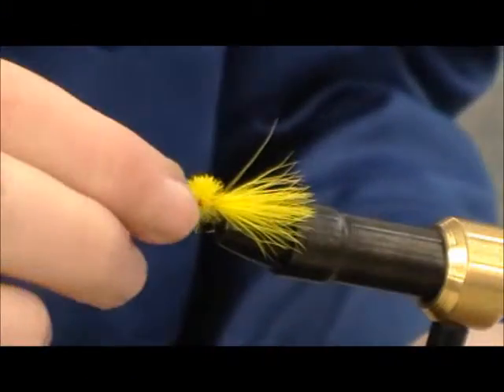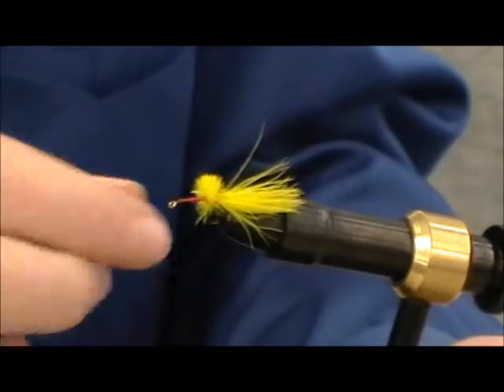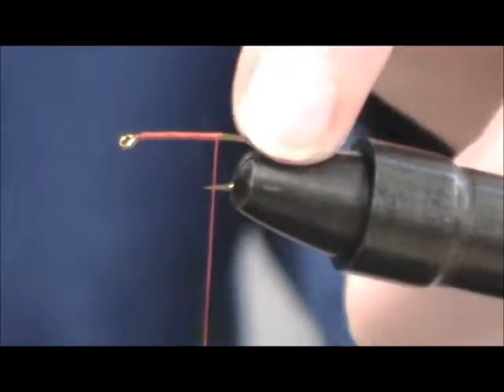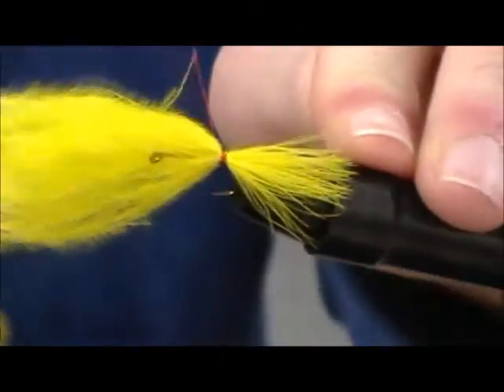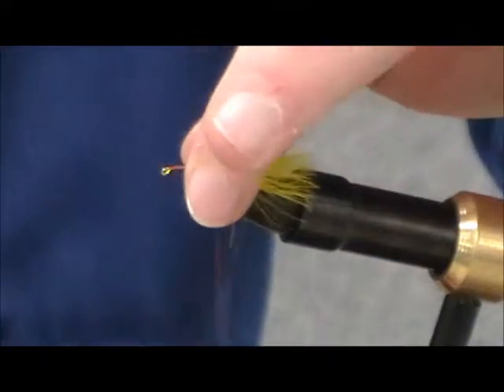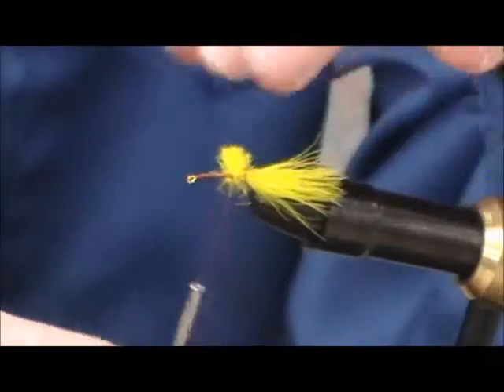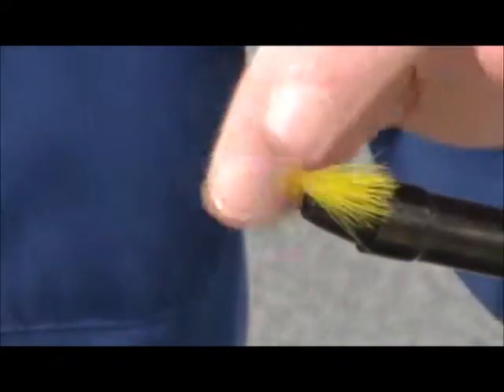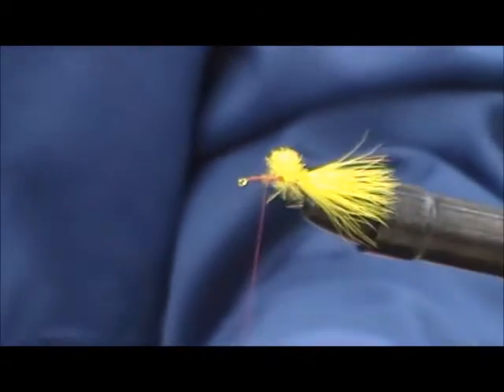How to tie a simple Bluegill tie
Student from LakeVille Middle School shows how to tie a Bluegill fly.  This is from the Field and Stream Ecology class.